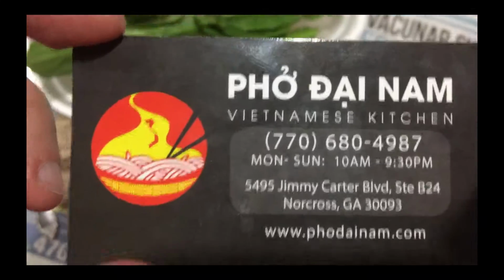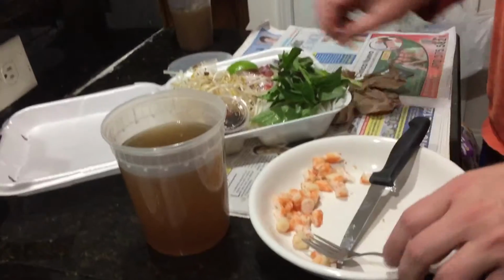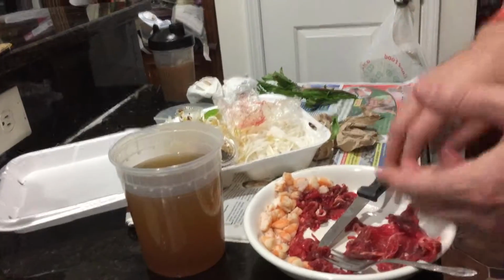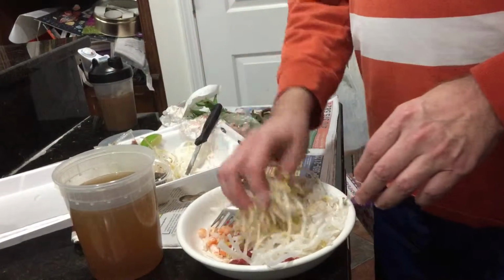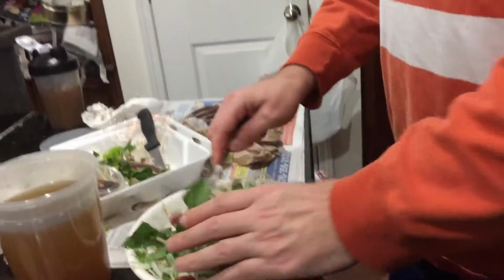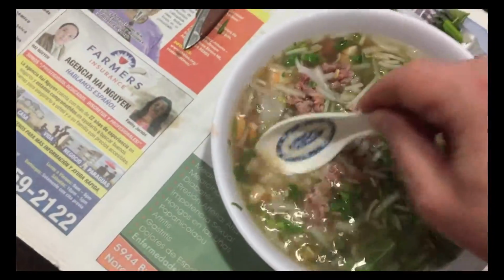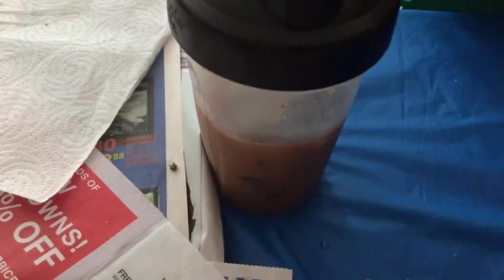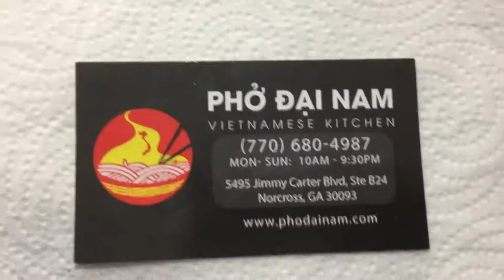How to prepare pho for smart people - Vietnamese Diva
How to prepare pho for smart people

Here is a video of my Crazy Caucasian Husband preparing shrimp and beef pho at home.  He likes to cut all the food up into little pieces before he pours the soup on top.  He is the only person I've ever seen do this.  My family and friends stare at him when we eat pho together. He claims this is "how to prepare pho for smart people." And he says it tastes better this way.

***Follow Us***